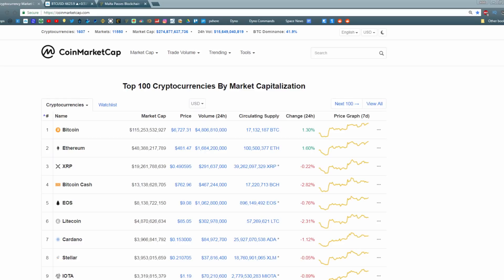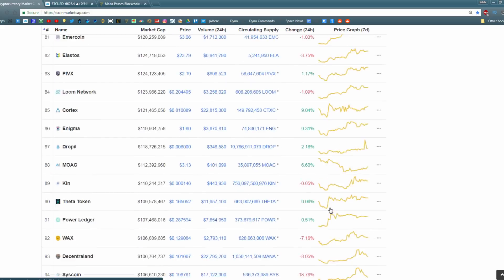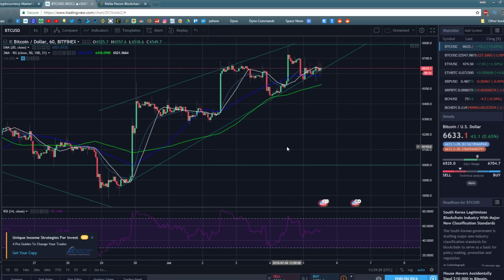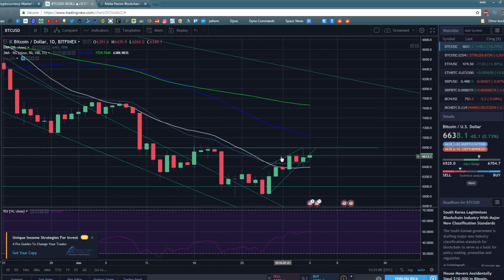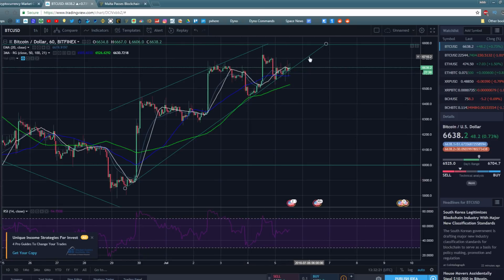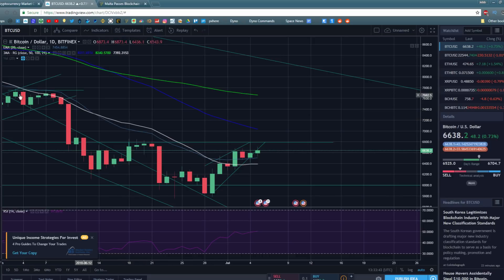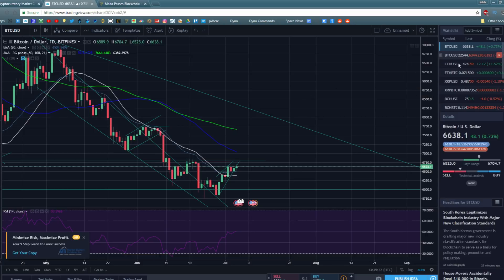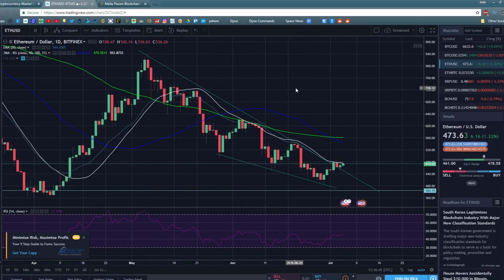Bitcoin Rally: Will Bitcoin Continue Its Rally In July?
In this video we'll do some Bitcoin technical analysis, talk about the Bitcoin rally, and discuss where Bitcoin will be going in the coming days and weeks. - - -

Spare Change?

BTC
158kL4Tt7rTb9Z3D869PQLwqKFwSRjXnUa

ETH
0x7F08D46Fcc3fFe420B7356D4a891E59653c18512

LTC
LSPimHEkRZuSp9YWLVZsd97ZbrA9omjXT3